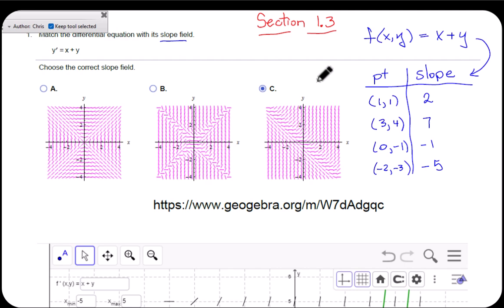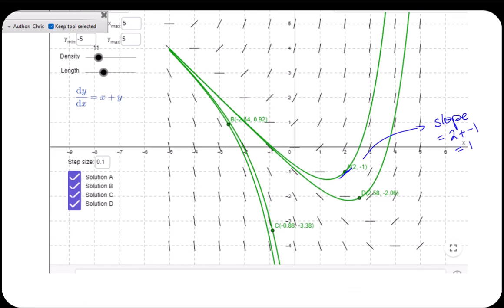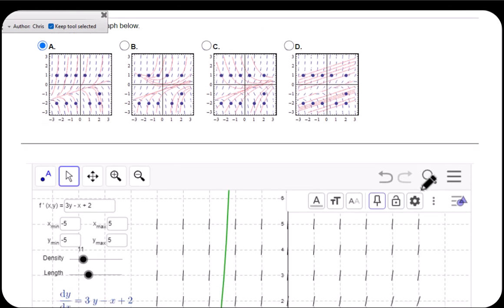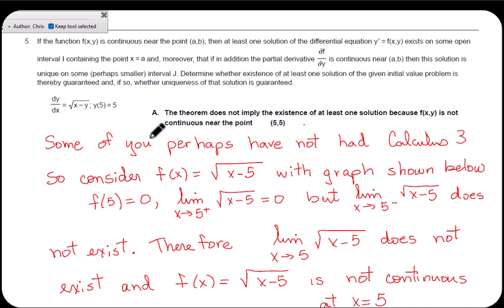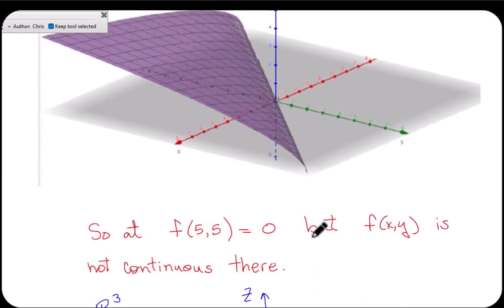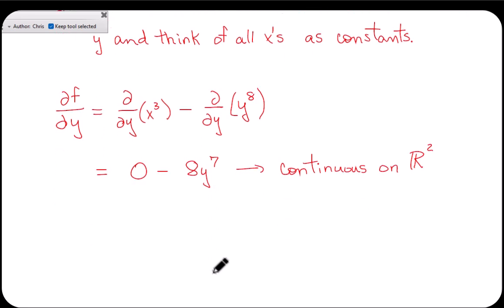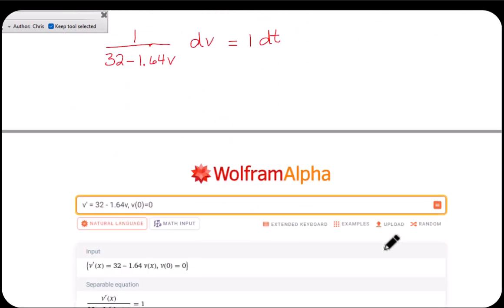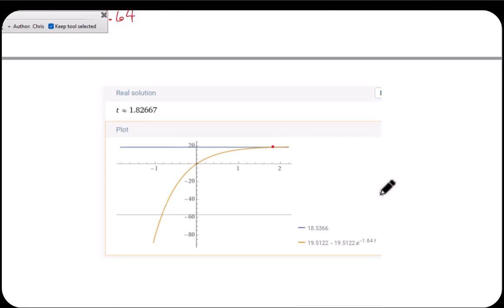Math 2320 - 1.3